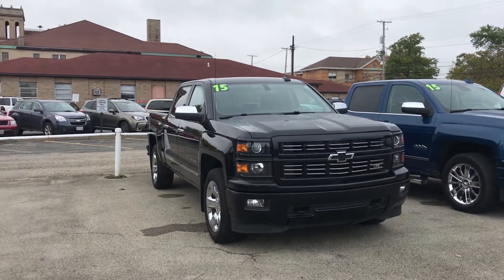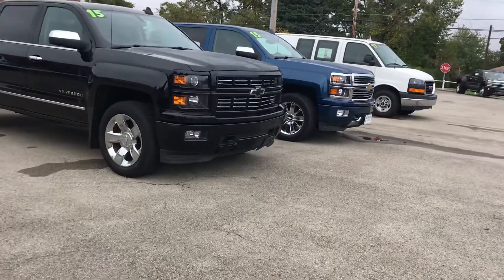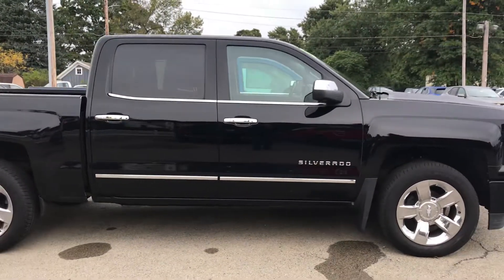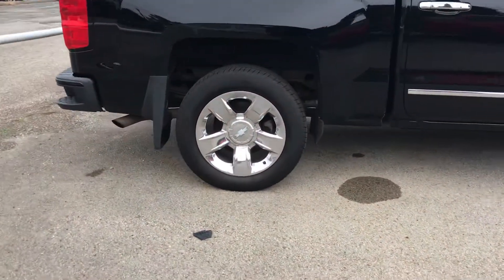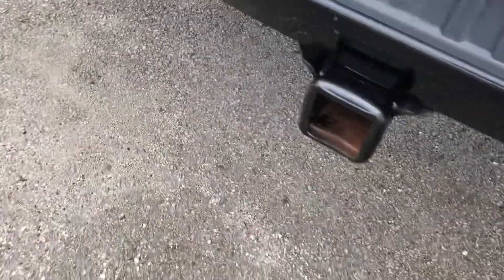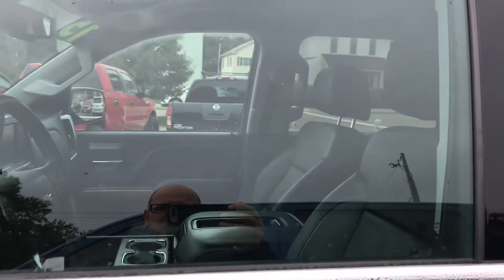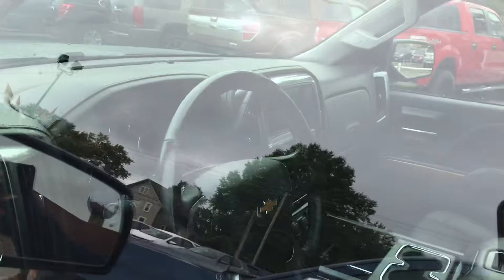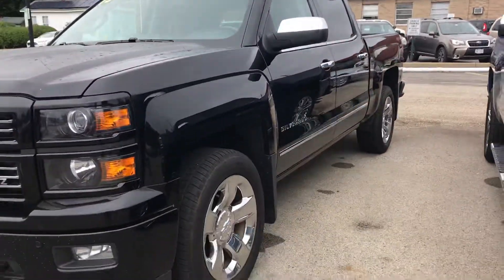2015 Chevy Silverado LTZ for Cody!